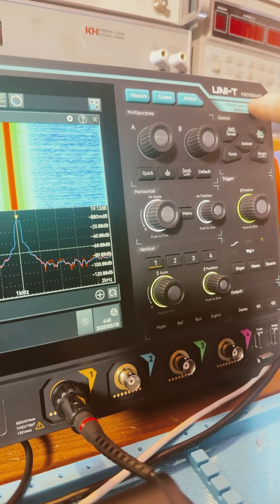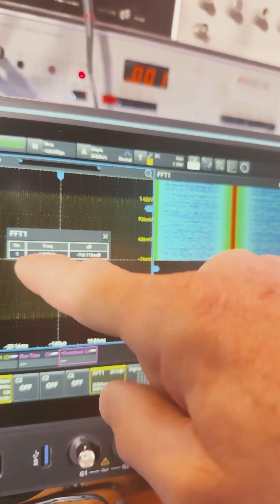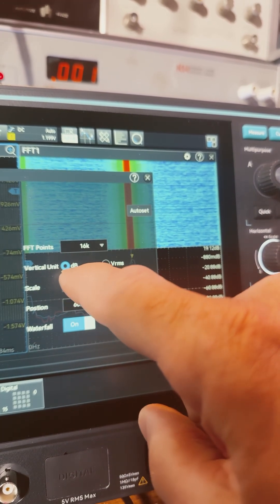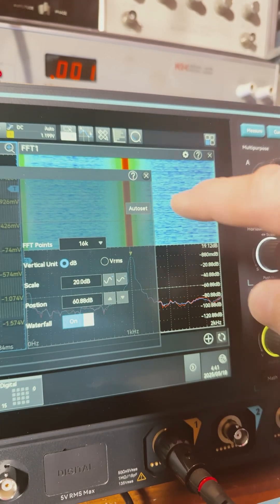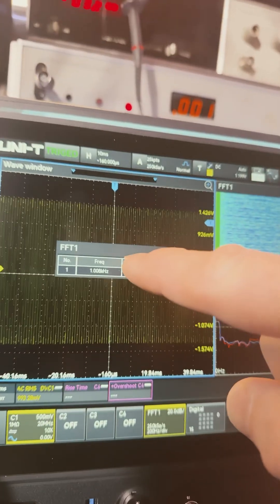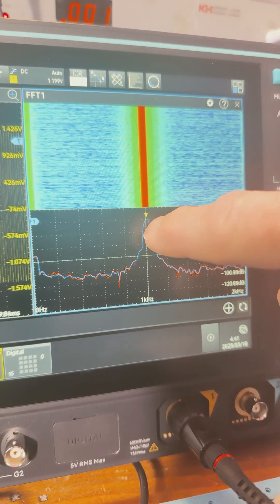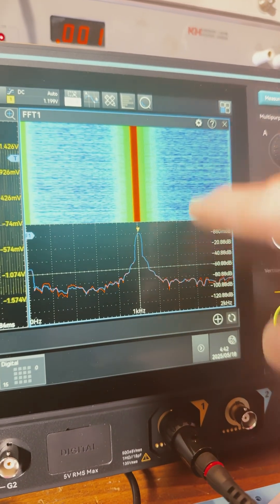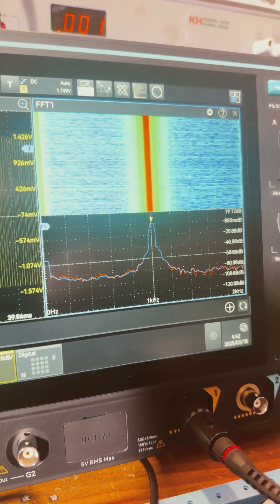UNI-T MSO3054HD FFT and Waterfall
This is a video showing the 12 Bit Scope; Uni-T MSO3054HD with 16bit Eres, 16 CH logic analyzer, 2 CH ARB generator'.